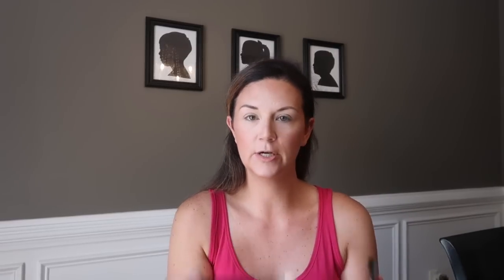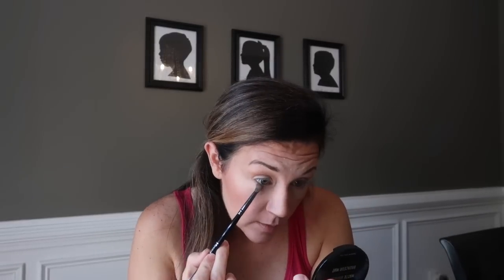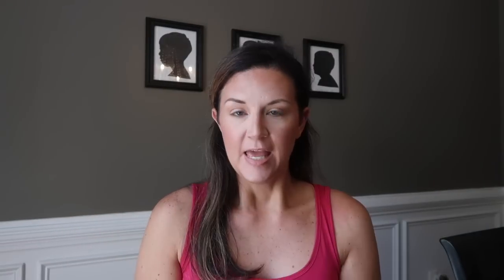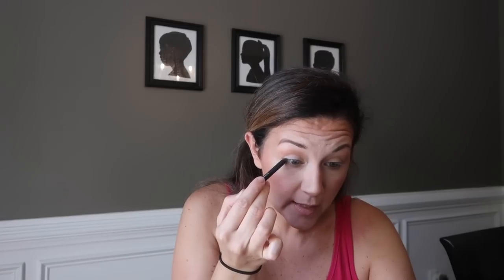My QUICK Summer Makeup Routine! 2018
Hey guys! Here in GA, summers are long, hot, and especially HUMID. Today, I'm sharing with you my makeup routine that is my quick, go-to look. It's easy, can take only a few minutes, and it really holds up well in the heat and humidity. I hope you enjoy!

Products Used/Mentioned:
CeraVe moisturizer with spf
Maybelline Instant Age Rewind- Brightener
Flower Beauty concealer
Rimmel Stay Matte pressed poweder
Coty Airspun loose powder-translucent
Wet n Wild contour duo- Dulce de Leche
NYX matte bronzer- medium
The Balm highlighter- MaryLou-manizer
Milani Baked Blush- Luminouso
NYX brow mascara- brunette
Loreal eye liner-black
Rimmel eye liner-nude
Loreal Voluminous mascara- black waterproof
Milani lipstick- Rose Hip
Flower Beauty Seal the Deal matte setting spray

*Weiman Stovetop Cleaning Kit
*Bar Keepers Friend Soft Cleaner
*Rubber Window Squeegee
*Method Cleaner Honeycrisp Apple
*Method Dish Soap Lime and Sea Salt